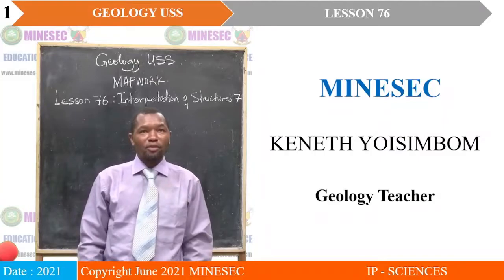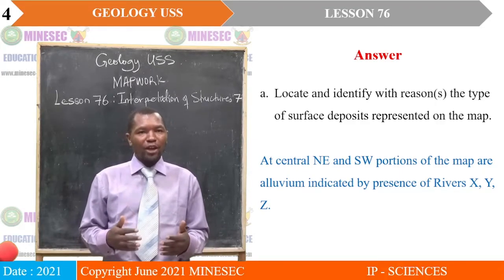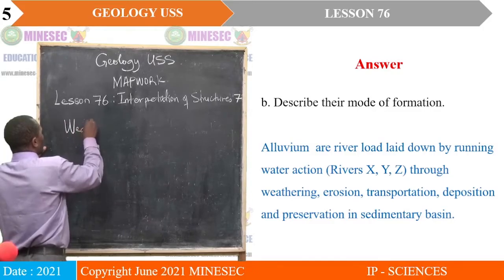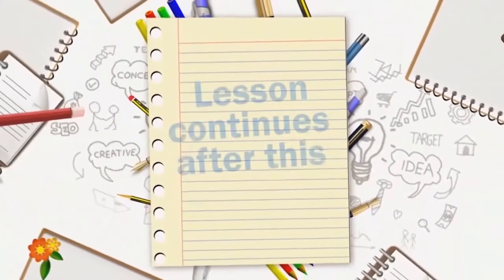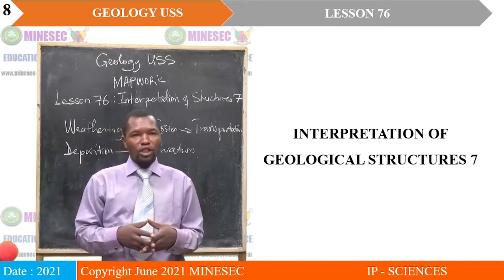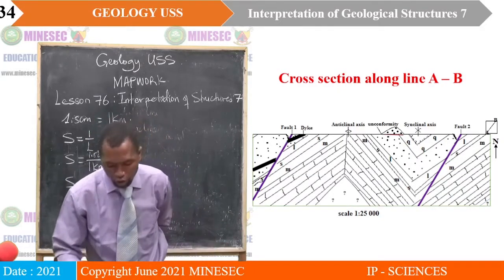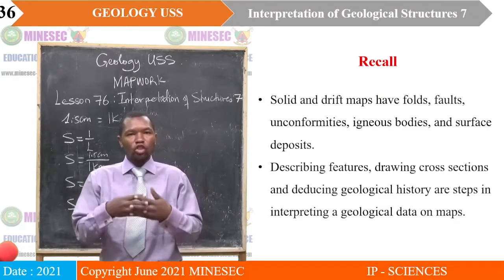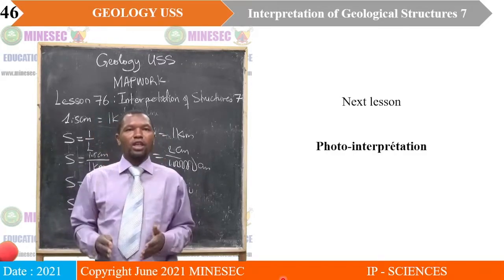IP-SC Geology USS Lesson 76 Mapwork INTERPRETATION OF GEOLOGICAL STRUCTURES 7